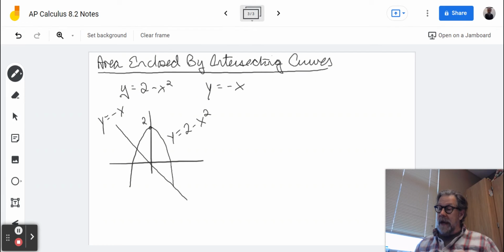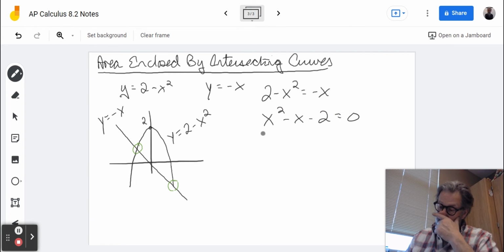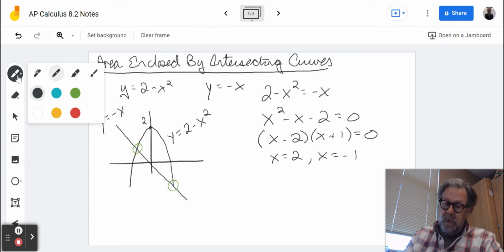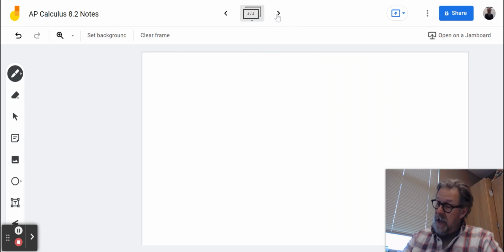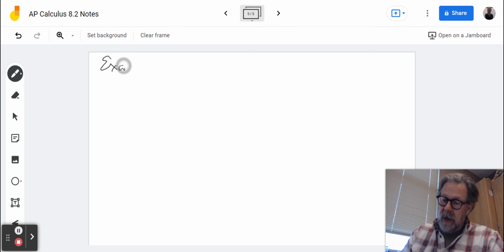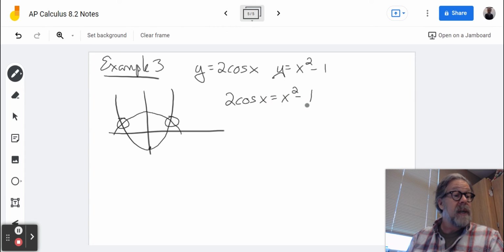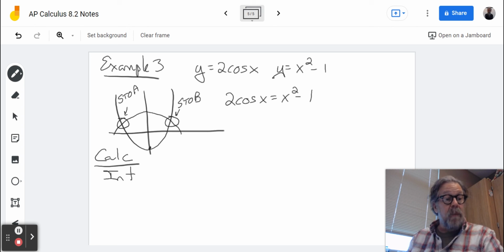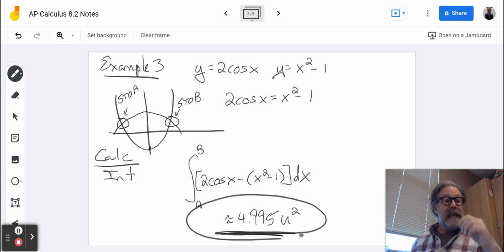AP Calculus 8.2 Video 2 Intersecting Curves